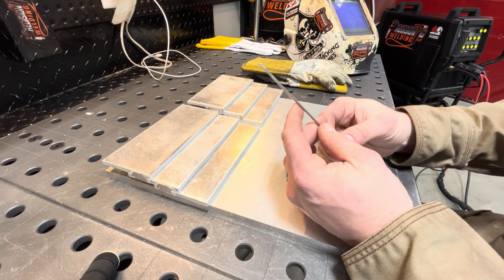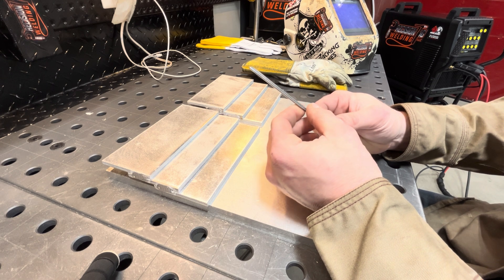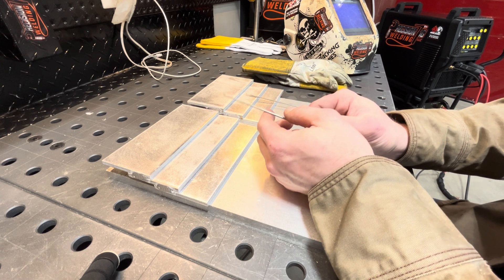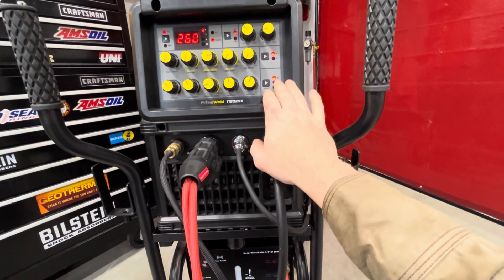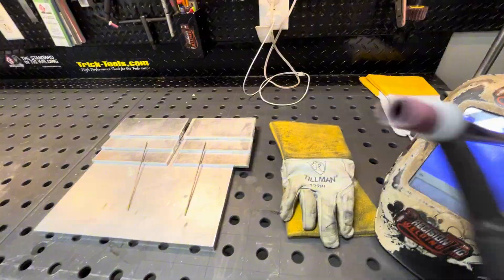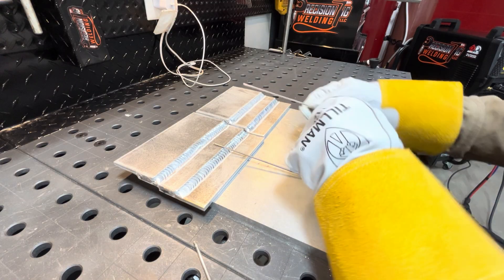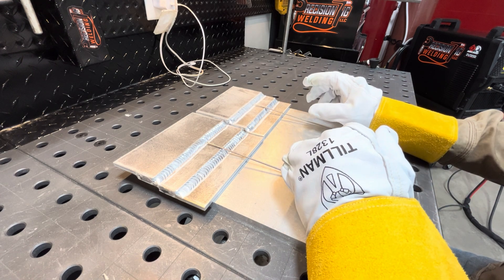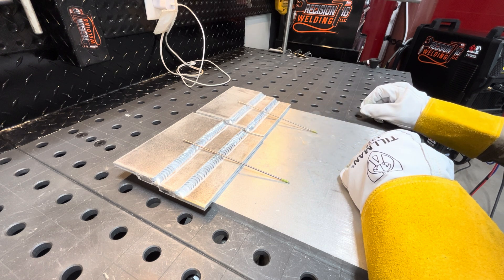Tig Welding With A Balled Tungsten vs Sharpened Tungsten On AC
My review on balled tungsten vs sharpened tungsten on my primeweld ac inverter welding and why I do it this way.